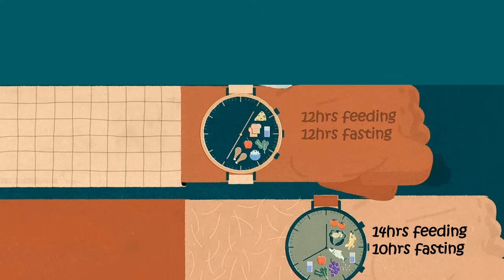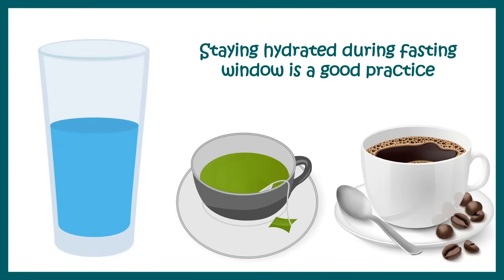Intermittent Fasting | How intermittent fasting cause weight loss | Benefits of Intermittent Fasting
This video would answer the following questions:
How much weight can you lose in a month with intermittent fasting?
What is allowed during intermittent fasting?
How long should you continue to do intermittent fasting?
What are 3 benefits of intermittent fasting?
Is intermittent fasting good for health?
How long before you see benefits of intermittent fasting?
Why am I gaining weight on intermittent fasting?
What does 16 hours of fasting do to your body?